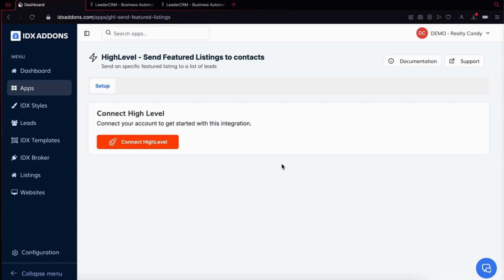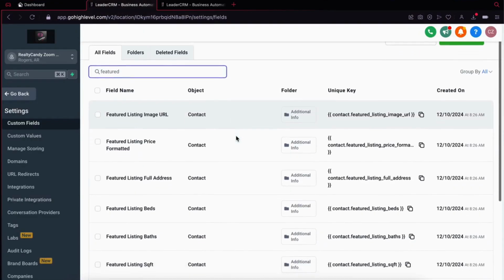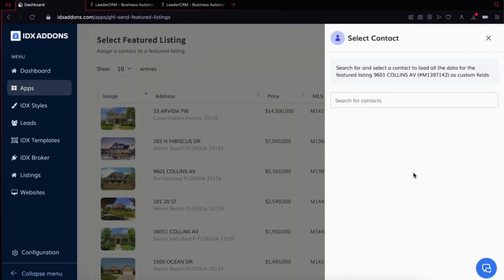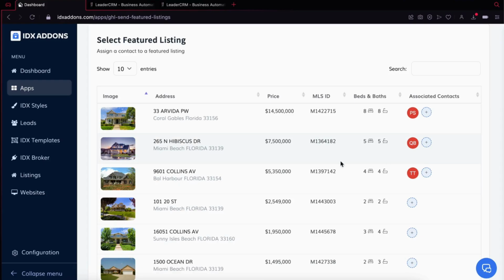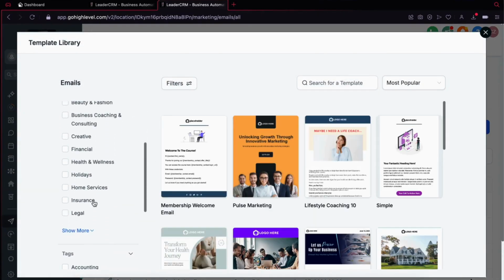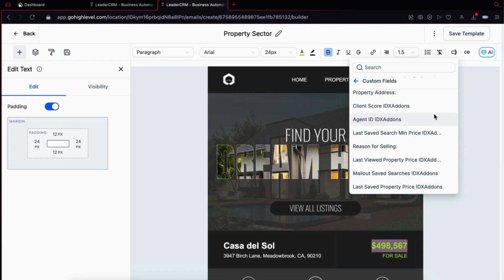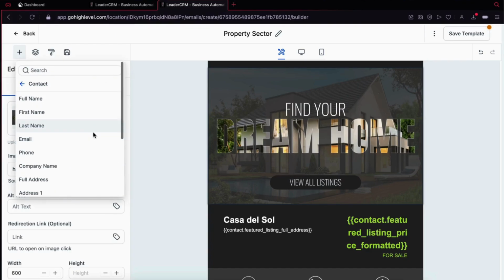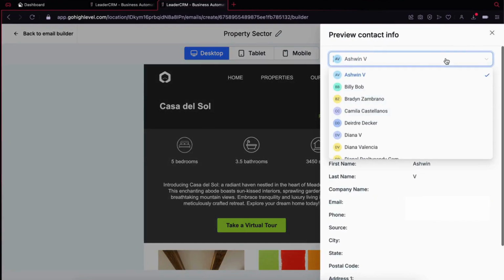How to Send IDX Broker Featured Listings Via Email Using HighLevel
Looking for a seamless way to send featured property listings to your leads? This video walks you through how to use IDX Broker and HighLevel to automate the process effortlessly.

Discover our ready-to-use, FREE app designed to save you time and improve lead engagement. Start sending featured listings in just a few clicks!

📌 Don't have IDXBroker yet? to get access to our 85+ apps! If you already have an IDX account, just let us know.